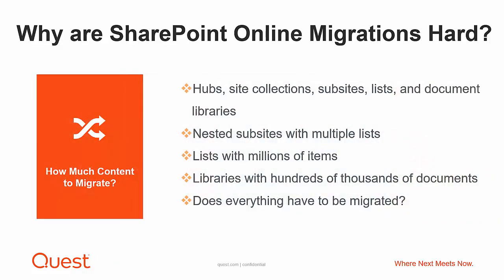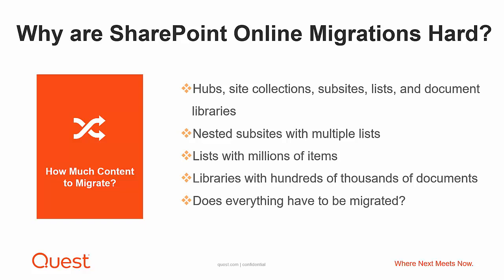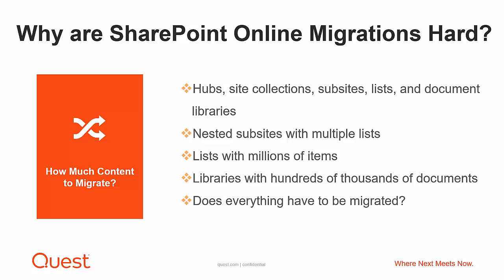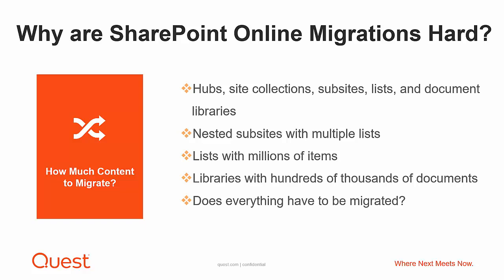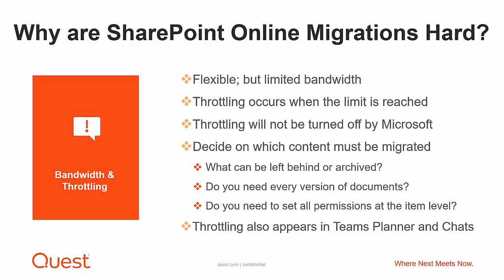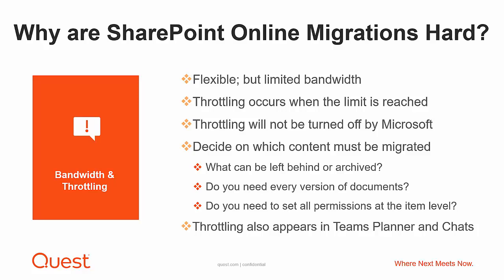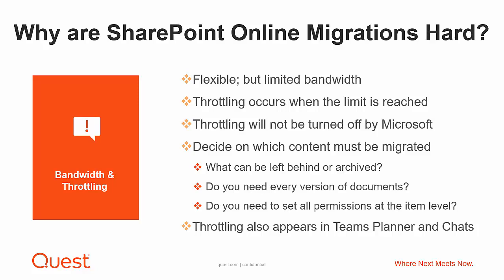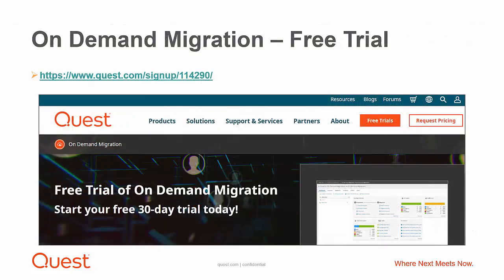Ten Minutes on Tenant Migration - SharePoint Online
In this Ten Minutes on Tenant Migration we’ll focus on the challenges related to SharePoint Online migrations and how it’s much more than simply making a site mapping file. We’ll cover:

- How SharePoint is drastically different from one company to the next
- Ways SharePoint connects to other components in your company
- Common issues and tricks for a successful migration